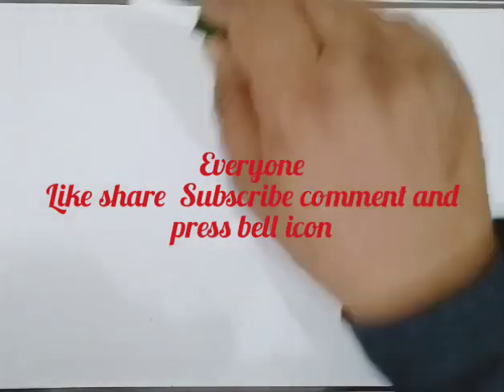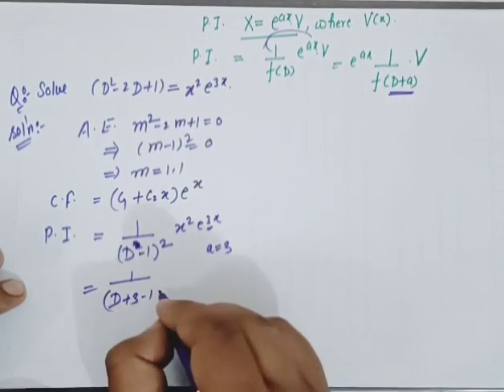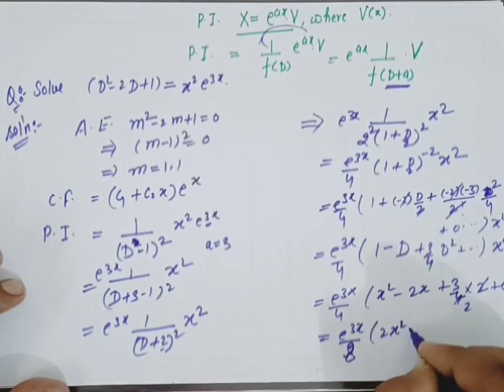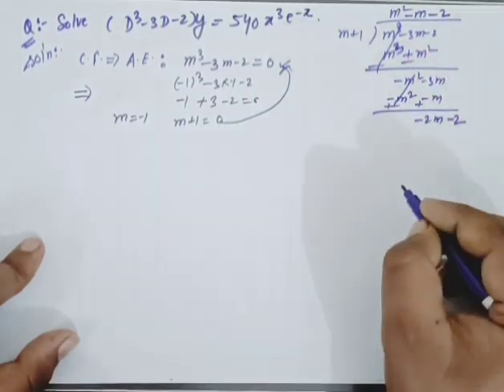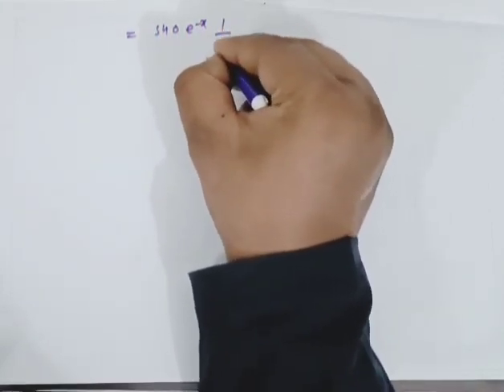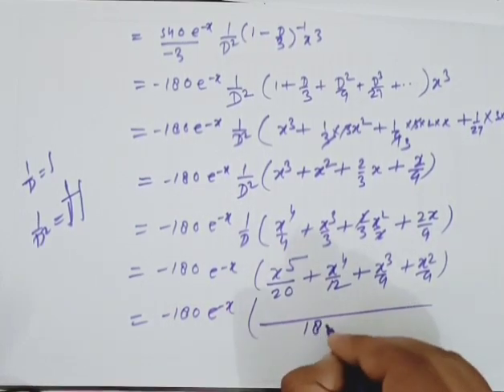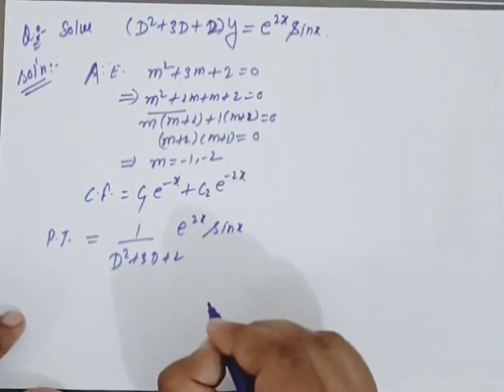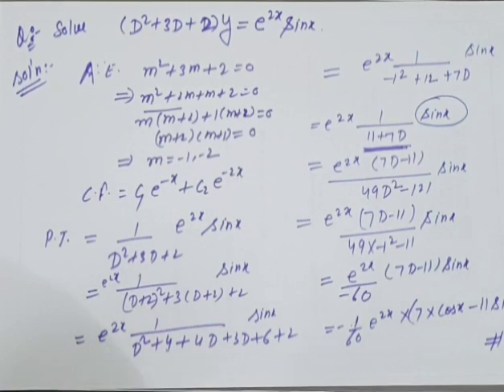COMPLEMENTRY FUNCTION | PARTICULAR INTEGRAL WHEN X=e^(ax).V(x) TYPE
Here, we are dealing with complementary functions and particular integration. We have discussed various forms of particular integral. Especially, this video devotes to the study of PI for X=e^(ax). V(x) type.

Dr. Nadeem Rao